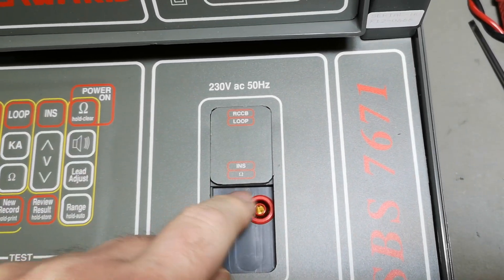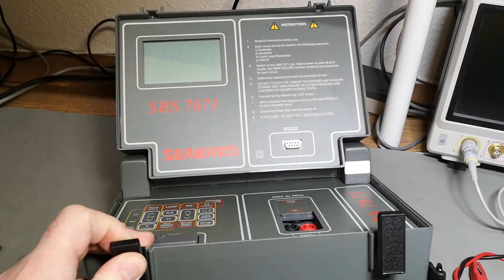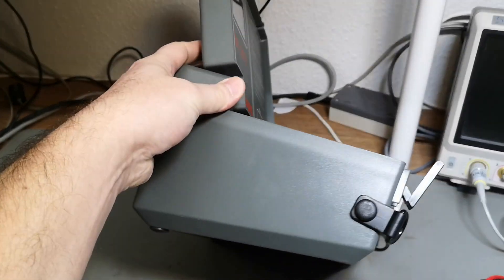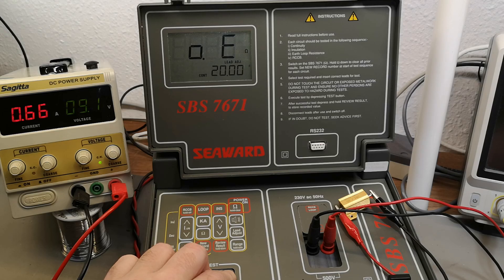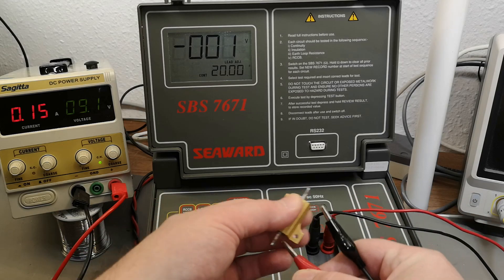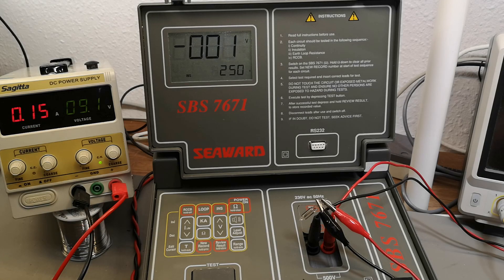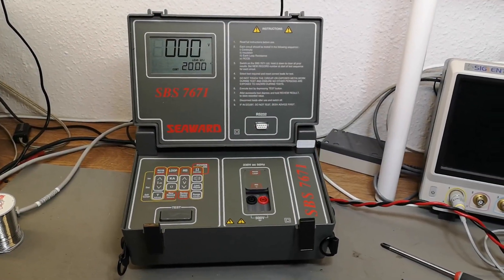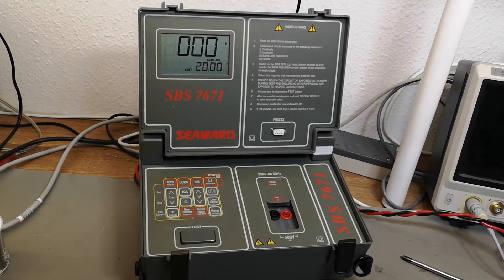Seaward SBS 7671 all in one highvoltage tester 1995 teardown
Here is a Seaward SBS 7671 they call it "all in one tester" it perform low ohm and high voltage and mains voltage leakage tests and such. it contain FIVE pic16 one time programmable microcontrollers connected via optocpouplers, imagine making the firmware for this ?? it is really full of electronics two large boards.